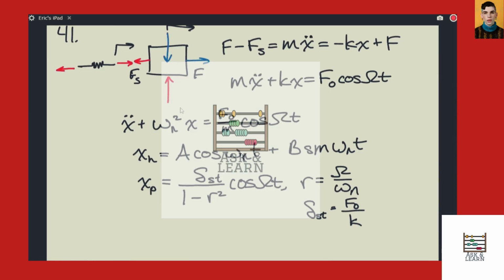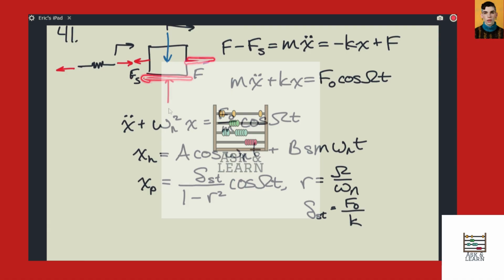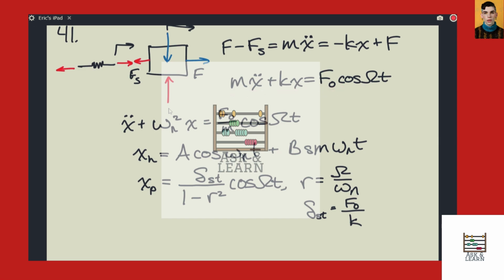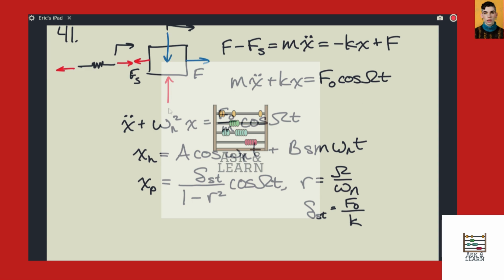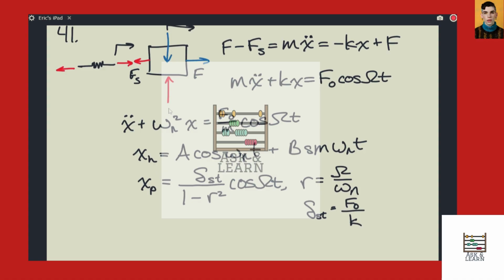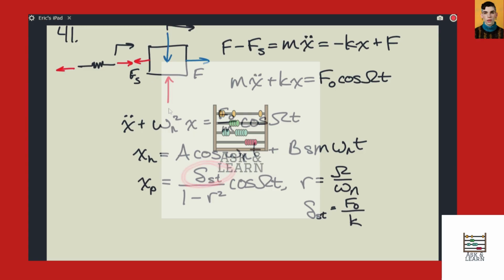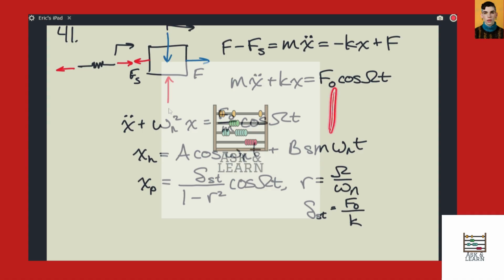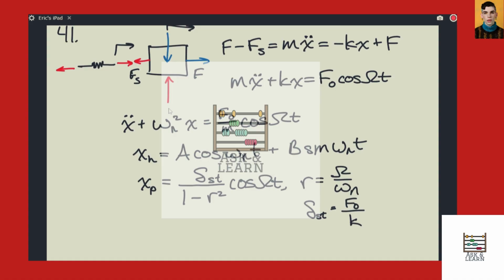If the block-and-spring model is subjected to the periodic force show that the differential equa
If the block-and-spring model is subjected to the periodic force   show that the differential equation of motion is   where   is measured from the equilibrium position of the block. What is the general solution of this equation?